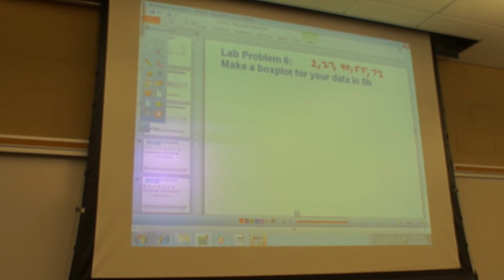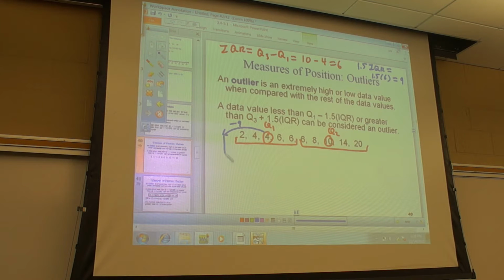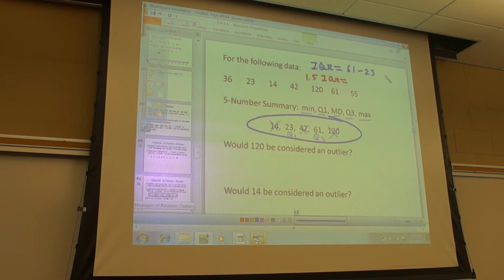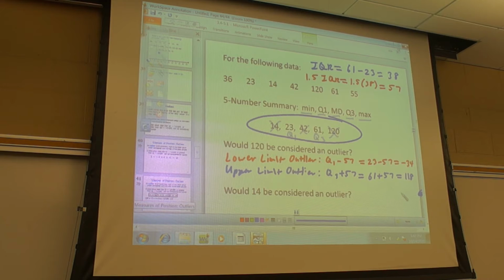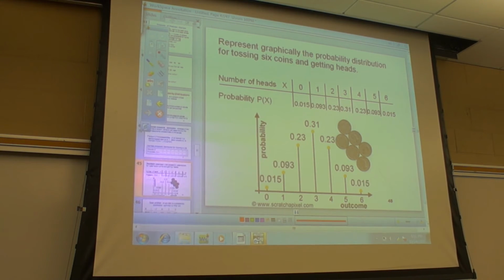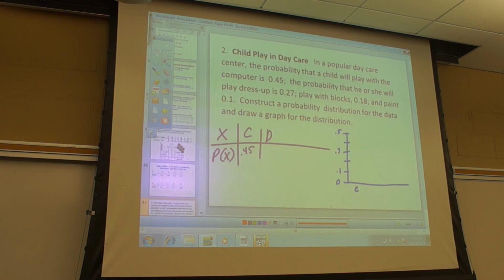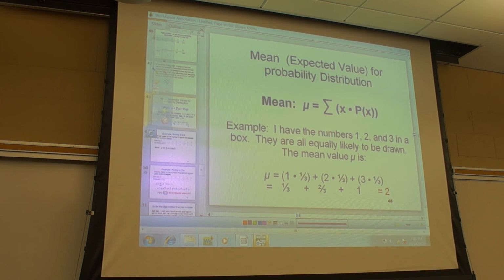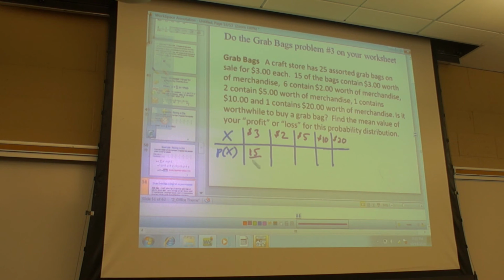M40 Chap 3 4 to 5 1 Oct 14 part 3